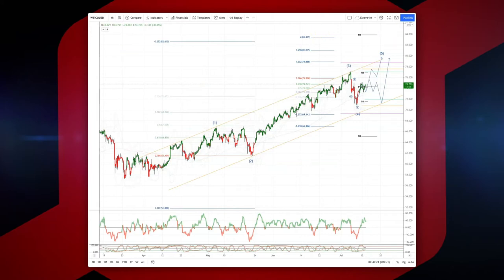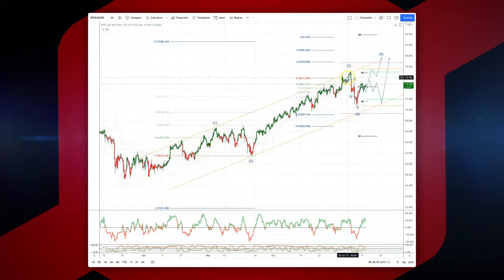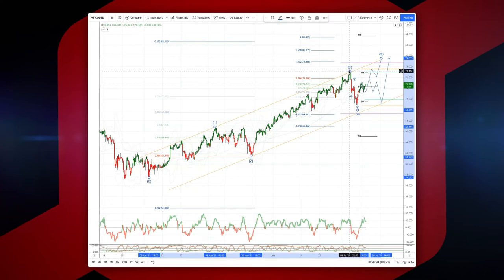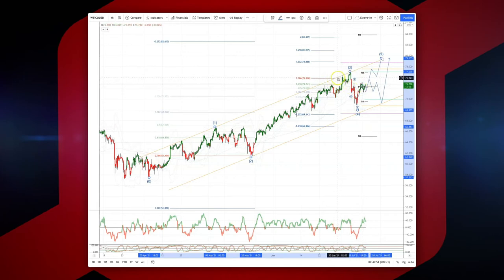Patrick’s Elliott Waves - Episode 48: WTI Crude